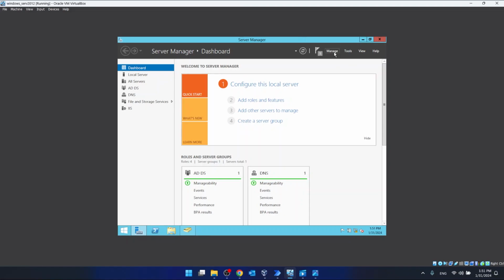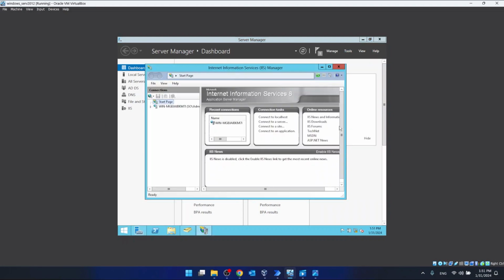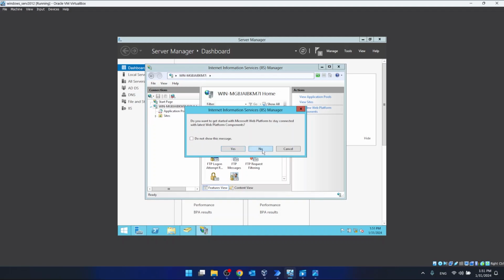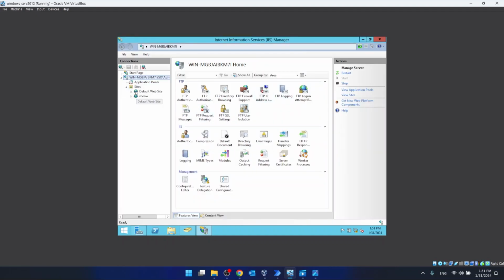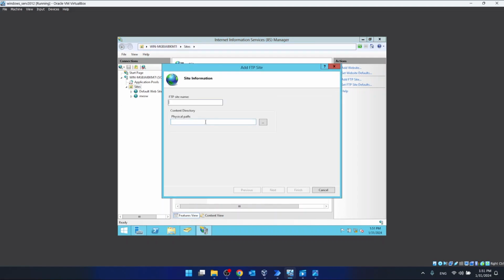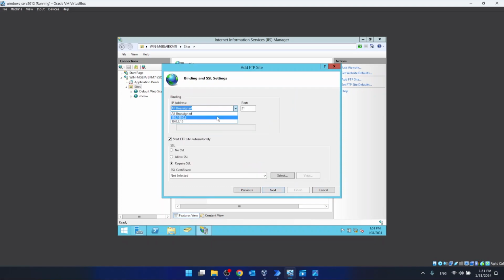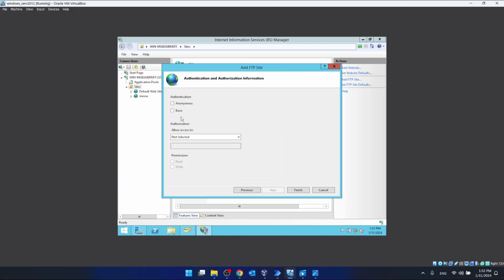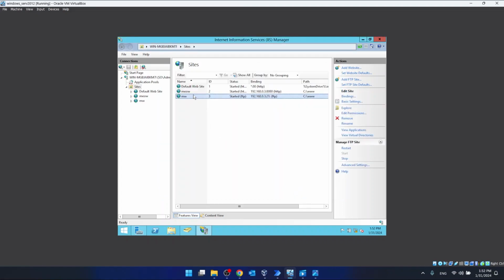How to Set Up FTP Server on Windows Server 2012 | Step-by-Step Tutorial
In this video, we'll walk you through the process of setting up an FTP (File Transfer Protocol) server on Windows Server 2012, enabling you to securely transfer files over your network. Understanding how to configure an FTP server is essential for businesses and organizations that need to share files efficiently and securely. Whether you're a system administrator responsible for managing network resources or an IT enthusiast looking to expand your skill set, our comprehensive tutorial has you covered. From installing the FTP server role and configuring user access to managing security settings and troubleshooting common issues, we'll cover everything you need to know to set up an FTP server on Windows Server 2012. By the end of this video, you'll have the knowledge and confidence to deploy an FTP server that meets your organization's needs.

Questions:

How to install the FTP server role on Windows Server 2012?
How to configure user access for the FTP server on Windows Server 2012?
How to manage security settings for the FTP server on Windows Server 2012?
How to set up passive mode for the FTP server on Windows Server 2012?
How to troubleshoot common issues with the FTP server on Windows Server 2012?